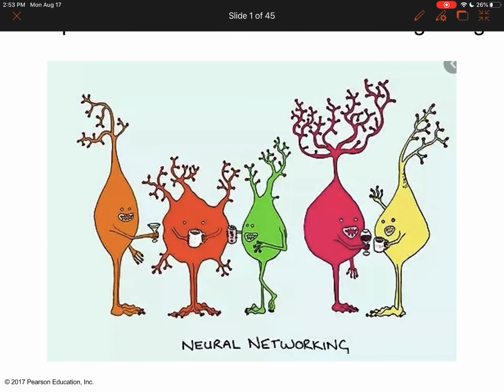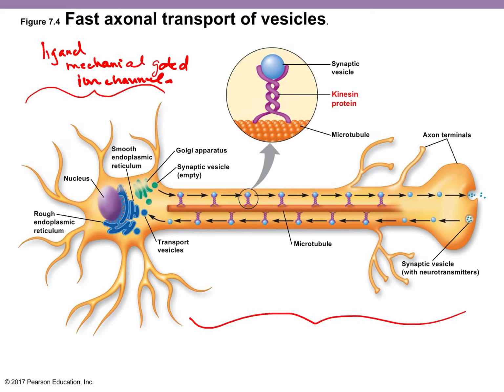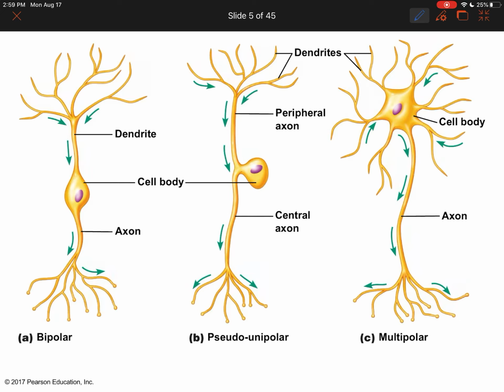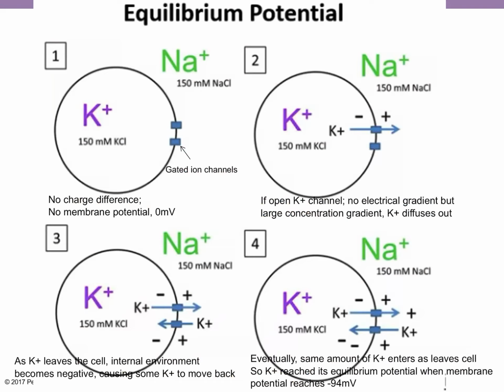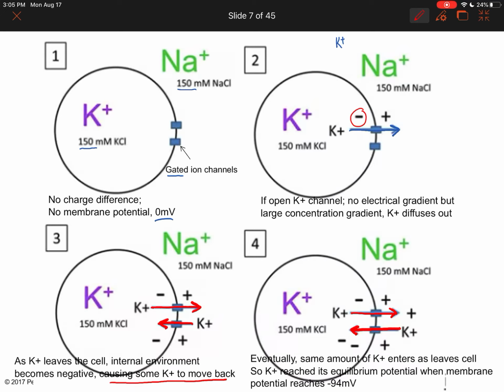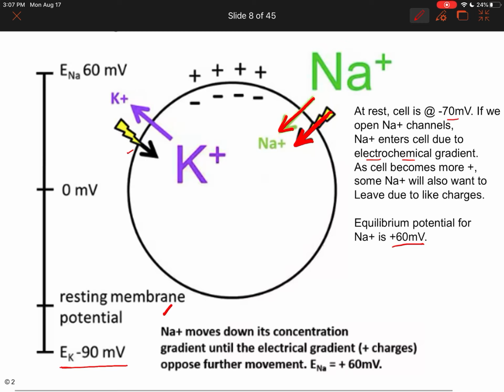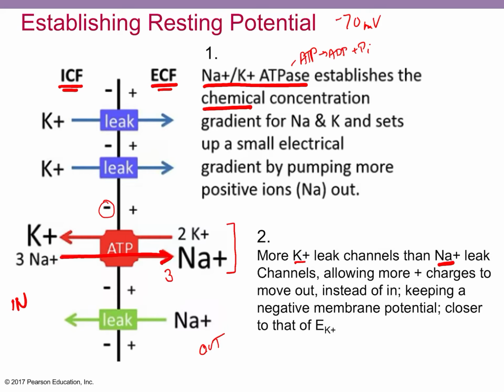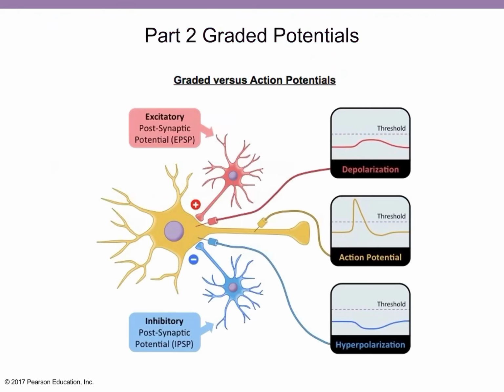Chapter 7 Lecture Part 1 of 3